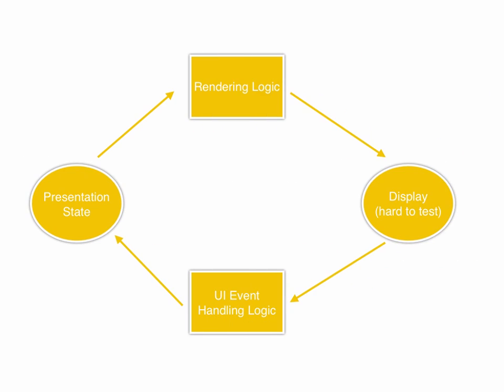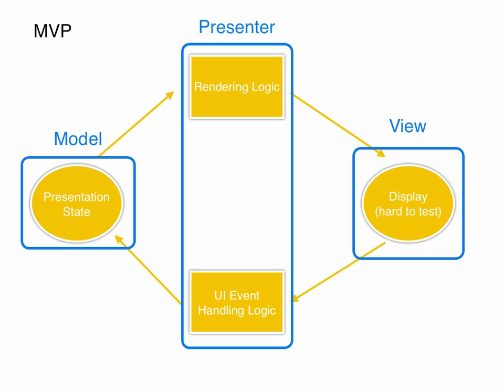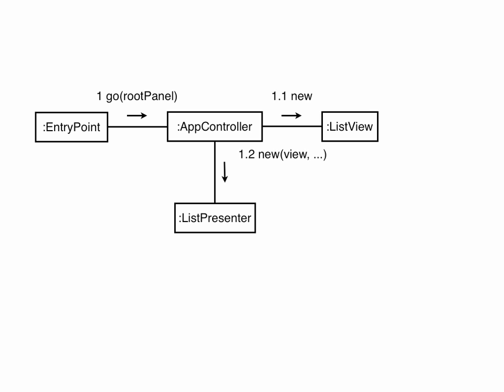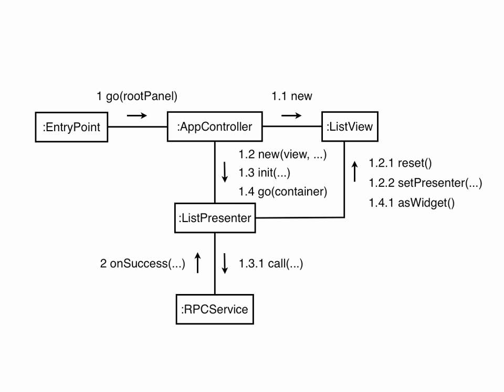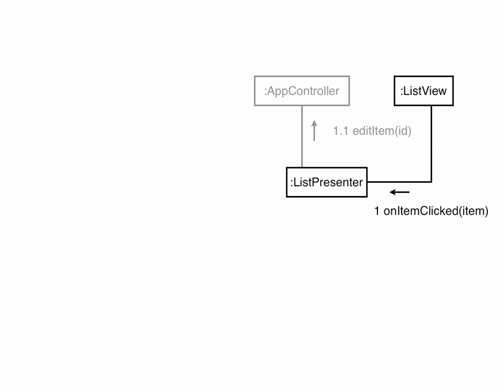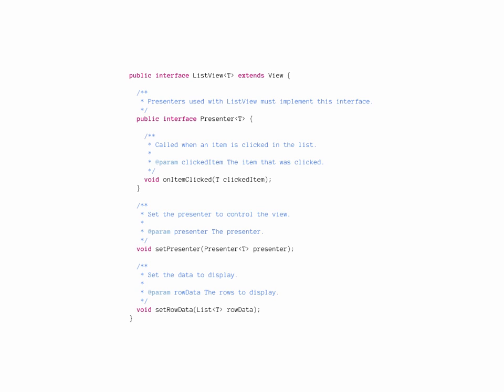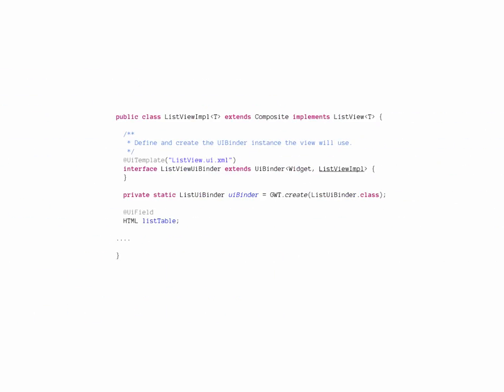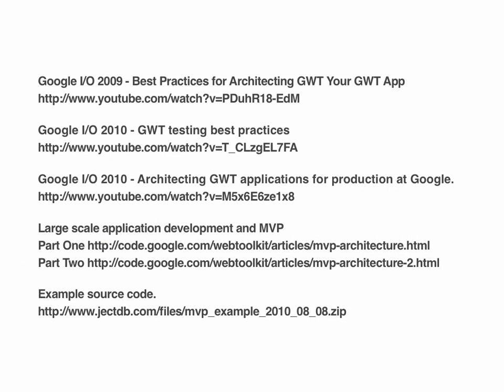Model View Presenter - A Short Presentation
A seven minute introduction to MVP. The content is based on Google I/O presentations from 2009 and 2010 and my own experimentation.